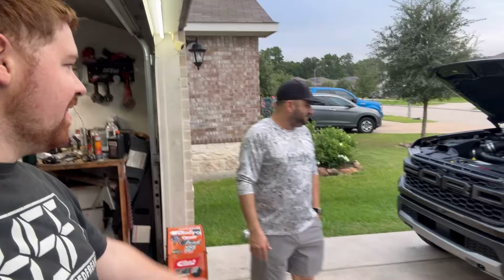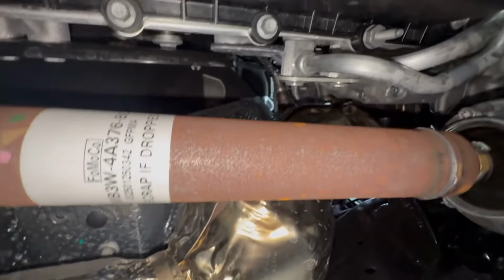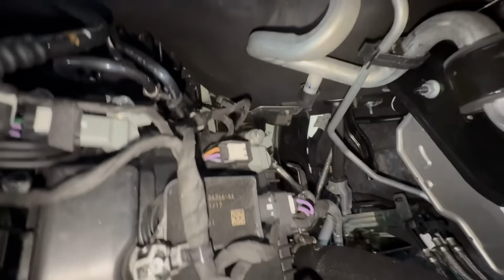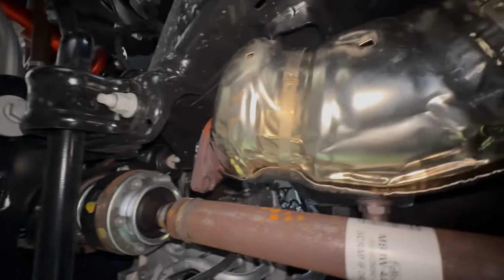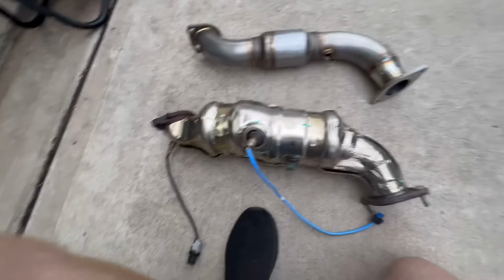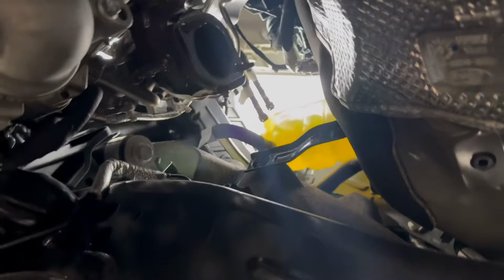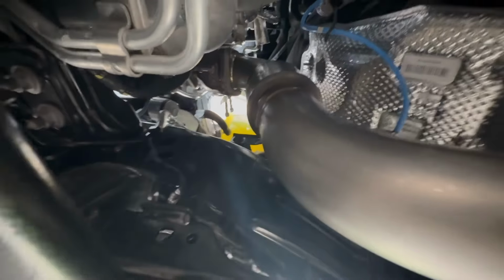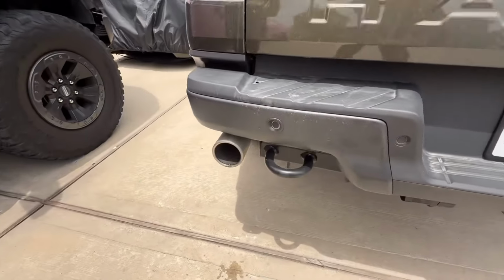Ranger Raptor Fenfab Down pipe Install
As always I hope this video helps, I couldn’t find a single video over any installs on the rangers that were helpful. So we decided to do what we do best and help you out with an install video. You can get these directly from fenfab or if you’d like to show support we will have these available on our website soon.

HoustonSpeedFreaks.com